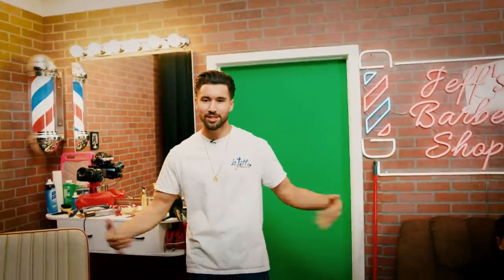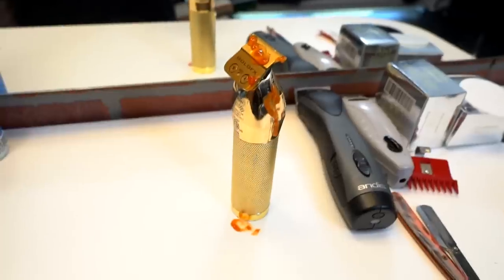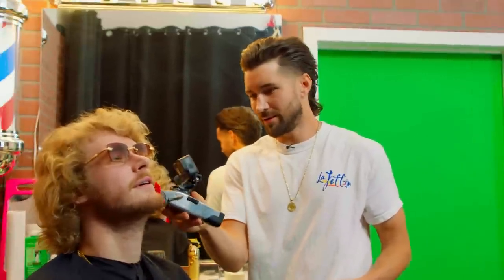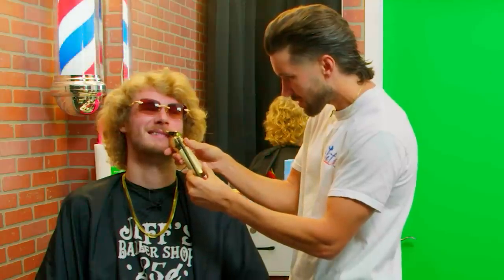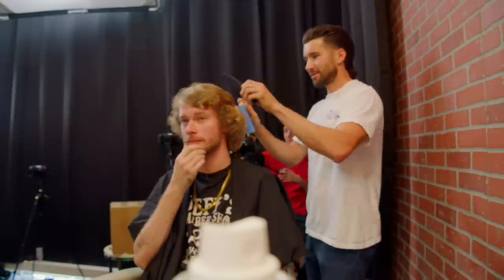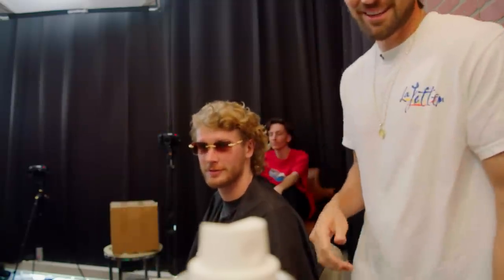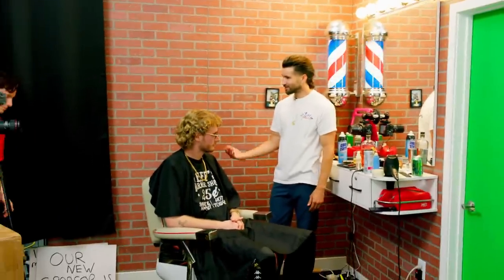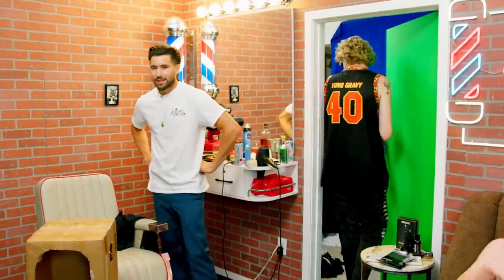YUNG GRAVY OPENS UP ABOUT HIS RELATIONSHIP | Jeff's Barbershop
Get 20% off + free shipping with the code JEFFSBARBERSHOP at manscaped.com. That’s 20% off + free shipping with the code JEFFSBARBERSHOP at manscaped.com. Manscaped for a look so good you won’t want your private parts to be so private anymore.

People in this vid:
Yung Gravy

Camera/ Editor
Oscar Alva

Camera man/ Assistant Editor
Kyle Barper